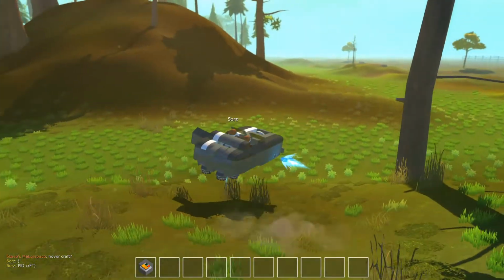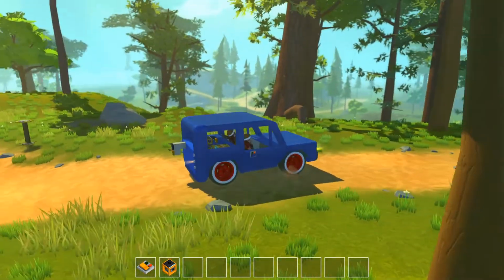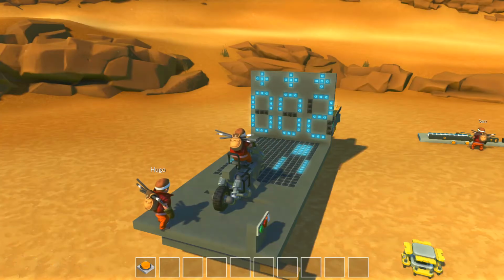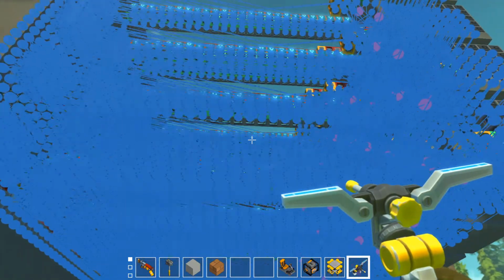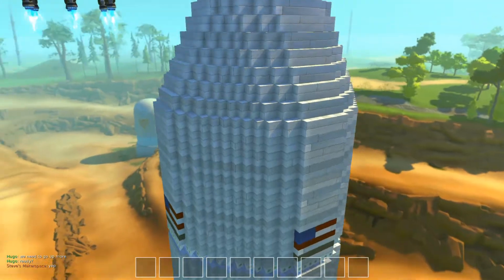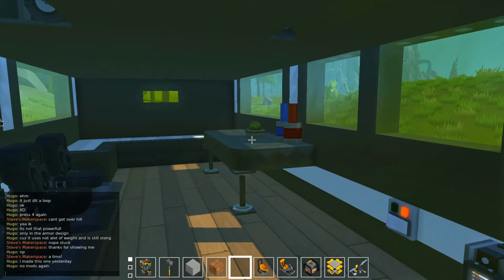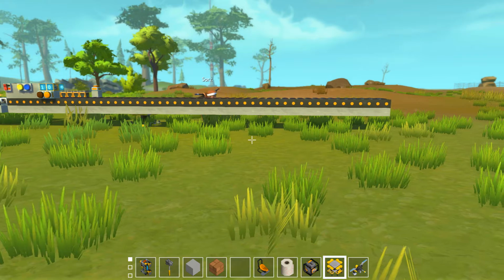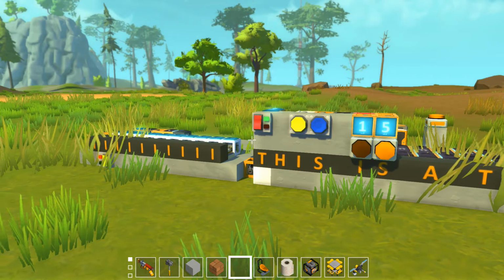Scrap Mechanic: Featured Builders - Sorz and Hugo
In this Scrap Mechanic video, I feature two awesome builders, Sorz and Hugo.  You might call it fan creations or workshop hunters, but really I've been playing with these guys some.  They both have YouTube Channels.  We'll see a bunch of creations and have fun.

Music from the YouTube library:
3rdEyeBlimp by Otis McDonald (theme)
Fugetaboutit by Dan Lebowitz
In the Quarter by John Deley
What It Is by Silent Partner
Chess Pieces by Silent Partner
Come and Get It! By Dan Lebowitz